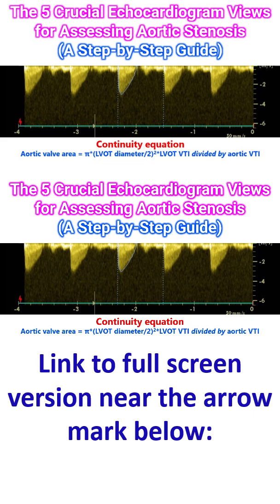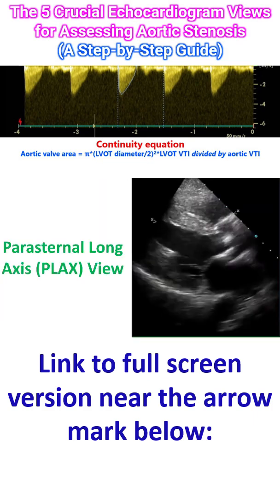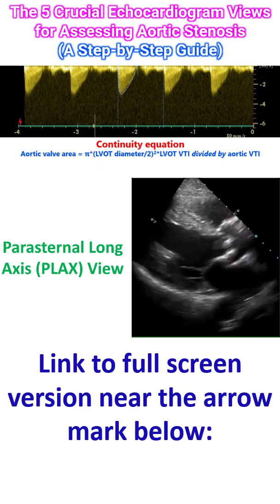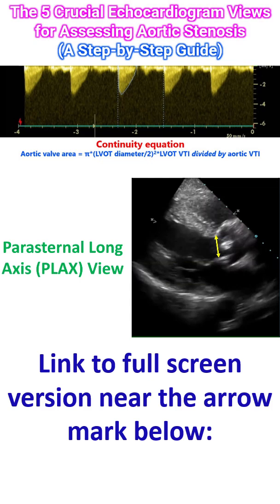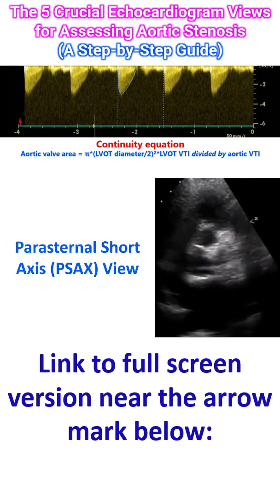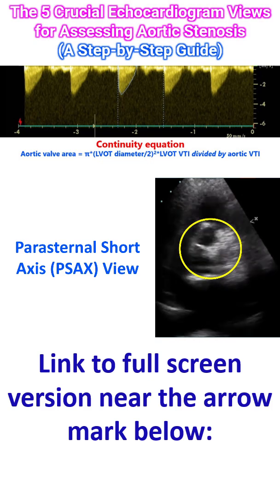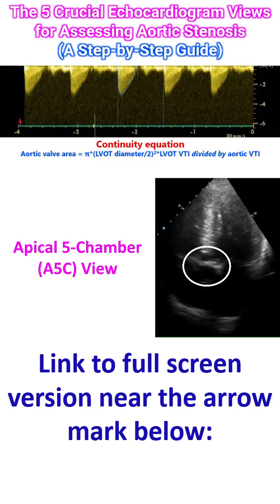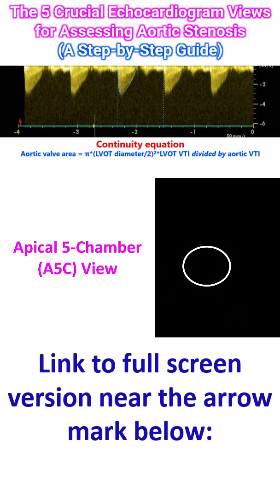The 5 Crucial Echocardiogram Views for Assessing Aortic Stenosis (A Step-by-Step Guide)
Assessing the severity of Aortic Stenosis (AS) requires a meticulous, multi-window approach. Because ultrasound is angle-dependent, failing to use multiple views can lead to an underestimation of the jet velocity - and therefore the severity - in up to 20% of patients. The following five views are the gold standard for a comprehensive evaluation, forming the basis of the Continuity Equation used to calculate the Aortic Valve Area (AVA).